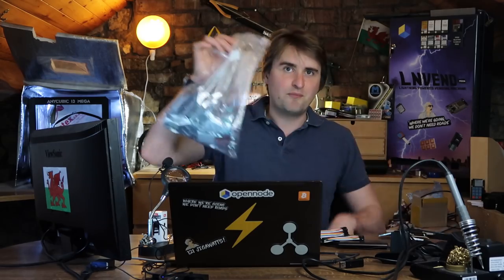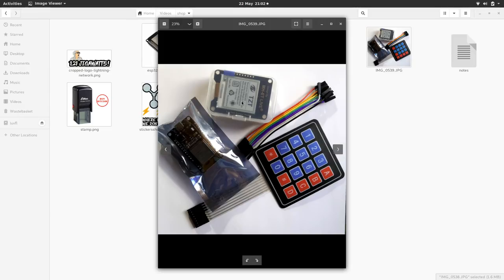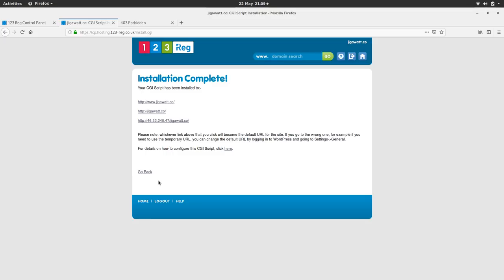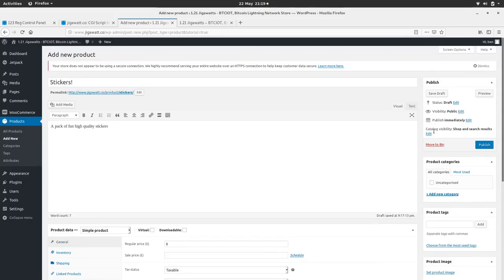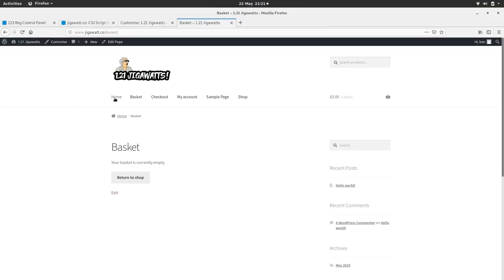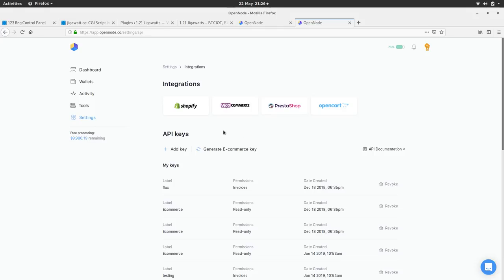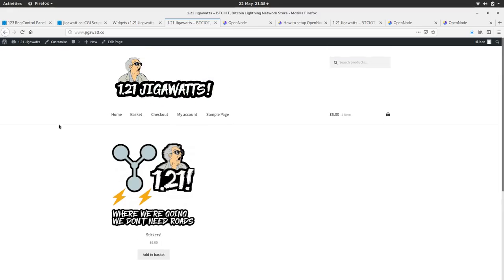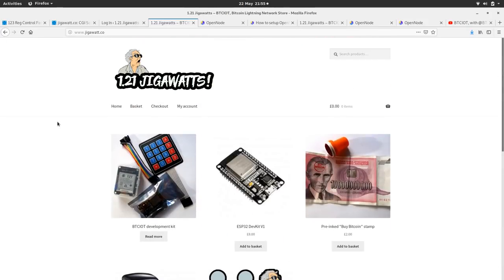BTCIOT Tutorial - Building an online shop that accepts bitcoin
The real-time build of an online shop that accepts bitcoin lightning payments, using OpenNodes WooCommerce plugin.

Software used
-Wordpress
-WooCommerce
-OpenNode WooCommerce plugin